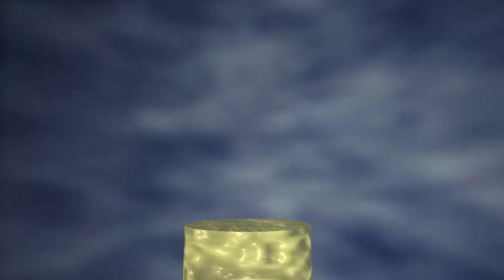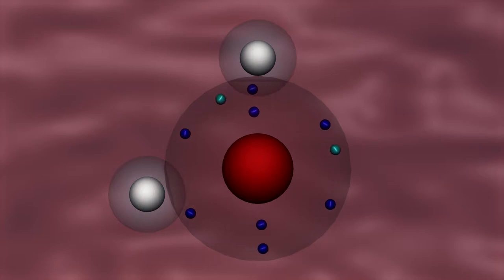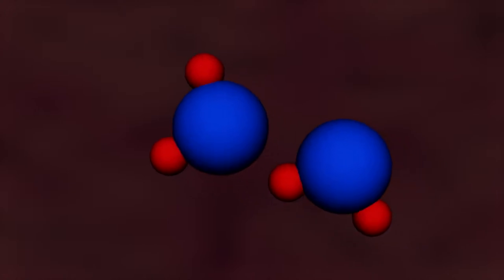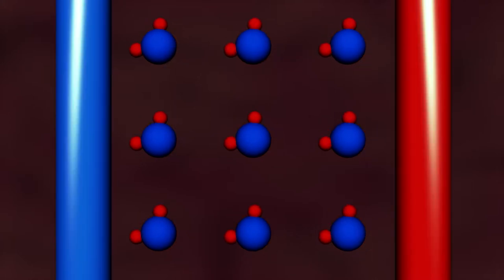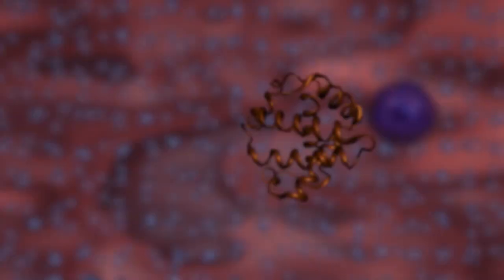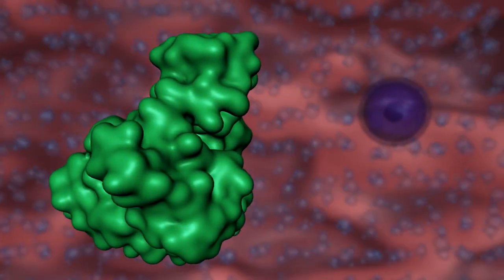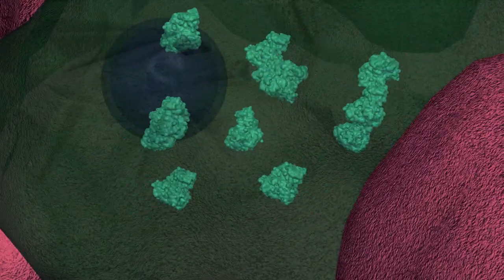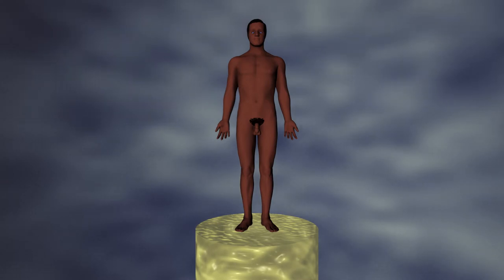Heat Shock Movie [2018]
Human body is full of water, which can be heated up by electromagnetic field like water in a kettle. Fortunately, our body can regulate its temperature and deploy heat shock proteins to survive extreme situations. If activated in diseased cells, it may prevent them from dying, endangering thus whole organism…